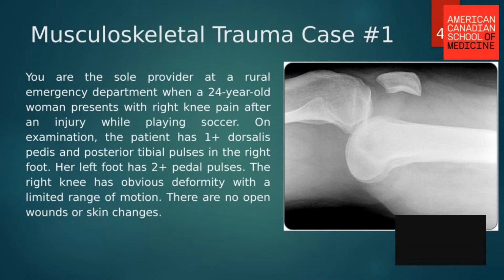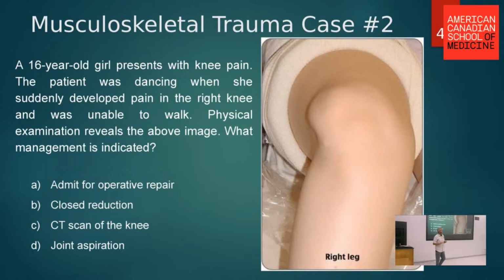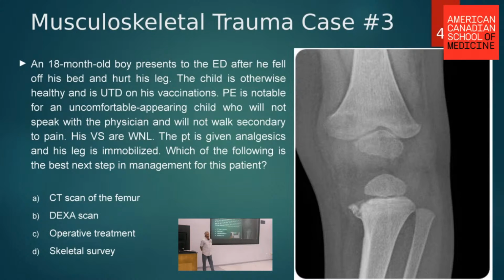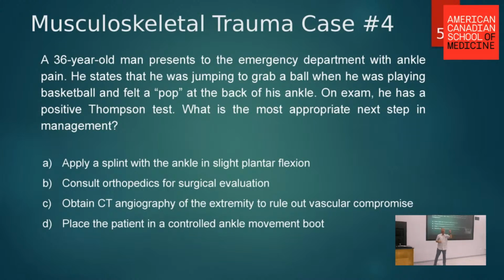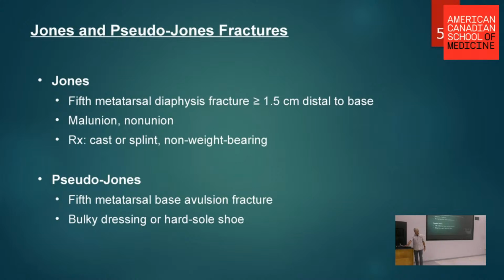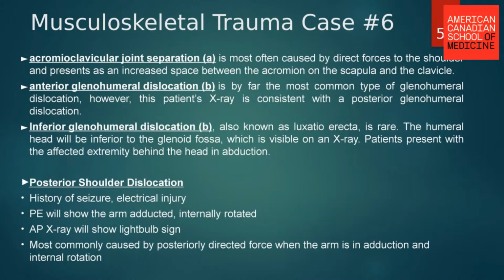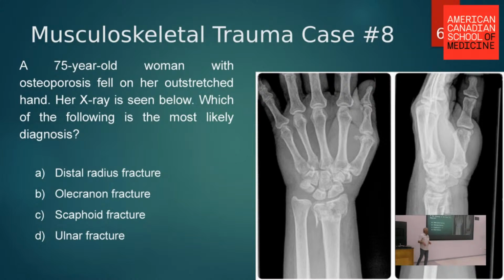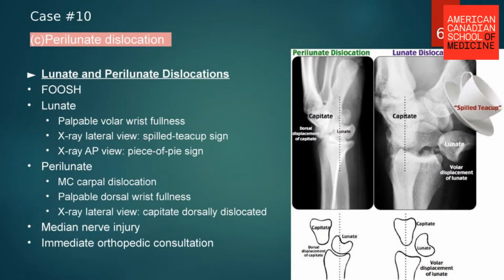Dr. Broderick - ER Medicine Session - Day 2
ER Medicine Session